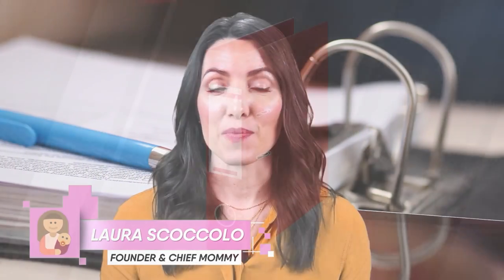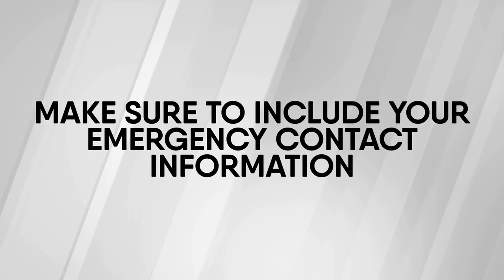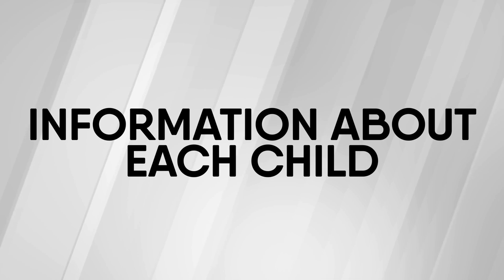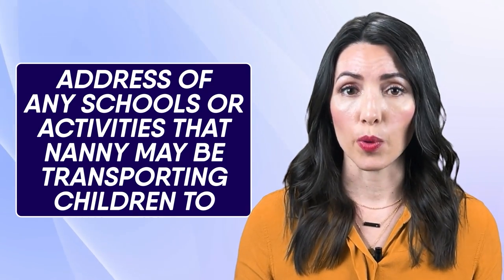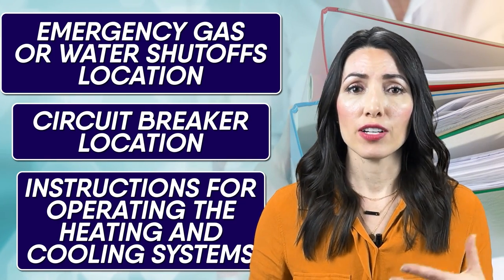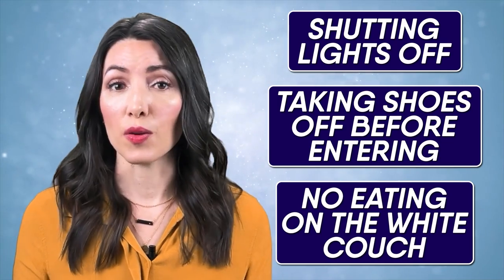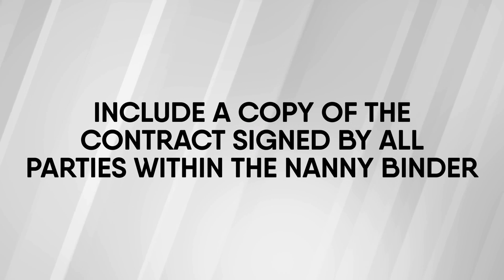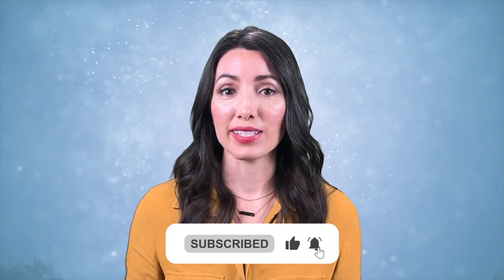This Will Keep Your KIDS SAFE!! - Here's How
In today's video, we will be talking about how a Nanny Binder is useful for ensuring your kids are safe when a nanny or sitter is watching them. I hope you find it useful!

0:00 - Intro
0:14 - What is a Nanny Binder and what to include?
0:53 - Emergency contact information
1:36 - Information about each child
2:05 - Schedule for children
3:09 - Information about your house
4:37 - Communication log
5:04 - Copy of contract